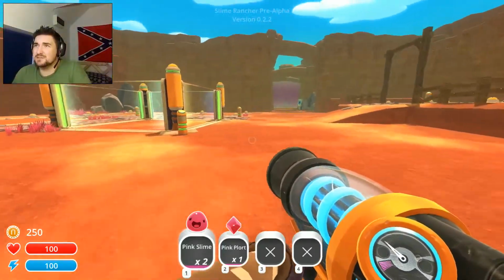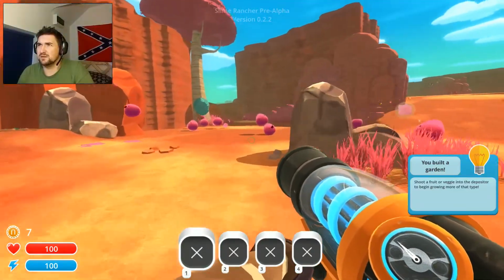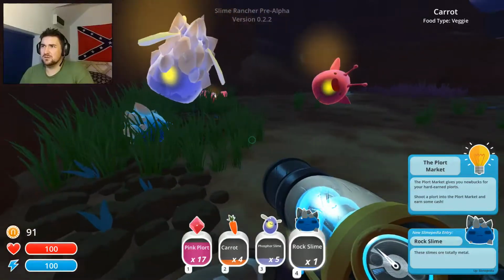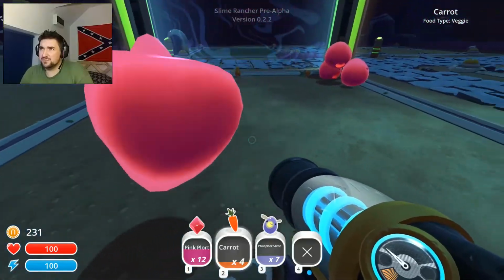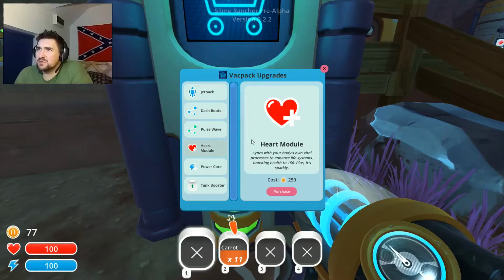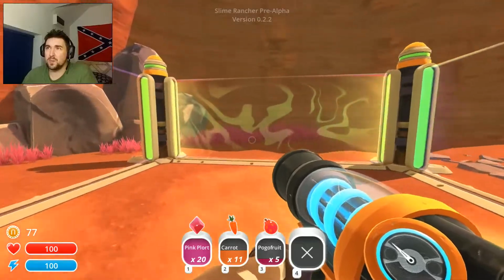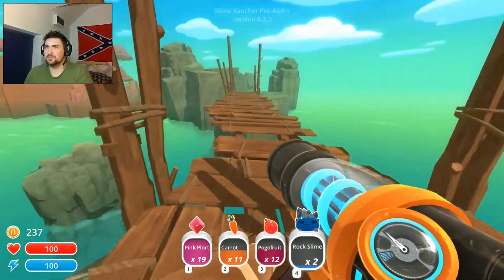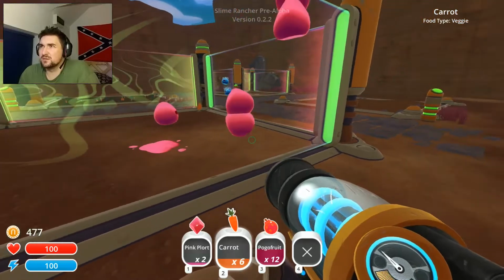TITANdan trys to play Slime Rancher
Doc Dano is The Slime Rancher king in this new world of slimy poop